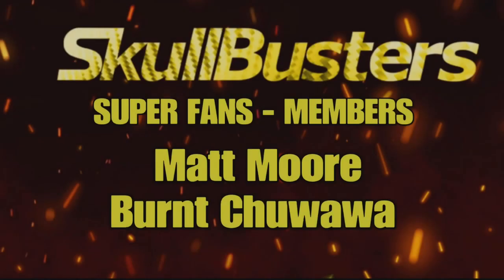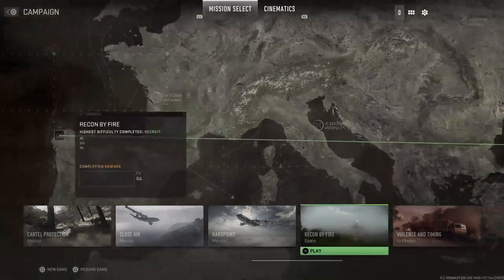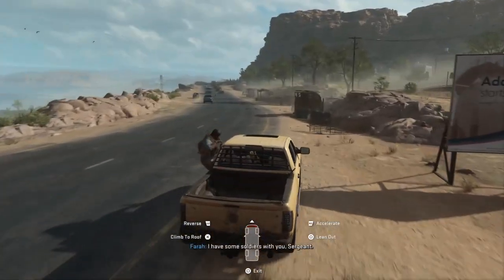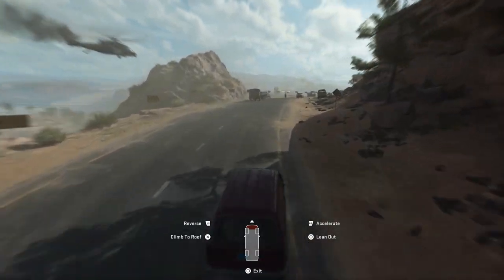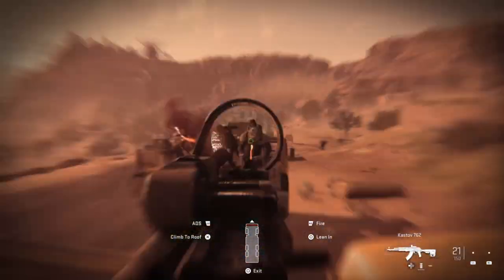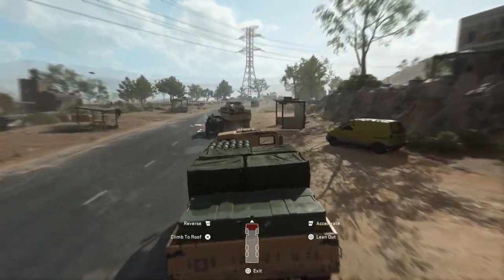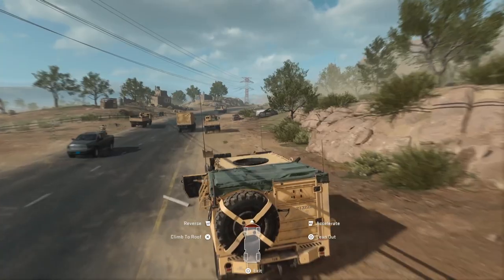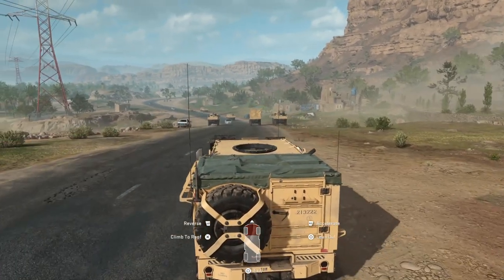MW2 - Test Drive Trophy Guide (Modern Warfare 2 How To Unlock Test Drive Trophy) Chapters Included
00:00 - Intro
00:38 - Lorry with Cover
00:45 - Pickup Truck
00:51 - Civilian Car/Van
01:28 - Lorry with open top
02:07 - Armoured Car

MW2 - Test Drive Trophy Guide (Modern Warfare 2 How To Unlock Test Drive Trophy)

Call of Duty: Modern Warfare II is an upcoming first-person shooter game developed by Infinity Ward and published by Activision. It is a direct sequel to the 2019 reboot, and will serve as the nineteenth installment in the overall Call of Duty series

Modern Warfare II brings several massive changes to the Call of Duty gameplay across the board. Several new changes have been touted, such as advanced AI system in the campaign and co-op modes, water physics, and swimming mechanics, as well as an overhauled vehicle system. New gameplay features and movement tactics include dive to prone, mantle, and ledge hang. New vehicle gameplay features include leaning out of vehicle windows, mantling onto a vehicle roof, and hijacking.[3][4][5][6] The Gunsmith system is also given a revamp, allowing players to fine-tune specific attachments to suit their playstyles.[7] Gunsmith 2.0 revamps the original by offering weapon platforms that branch progression to reduce repetitiveness. It also features a firing range to test your guns.[8][9]

Modern Warfare II multiplayer features several new game modes: Knockout, where two teams attempt to capture a package with limited lives; and Prisoner Rescue, where an attacking team attempts to extract a hostage while a defending team prevents them by fortifying defenses around the hostage.[10] Third person game modes were confirmed in September along with an undetailed 3v3 Raid game mode.[11] The cooperative Special Ops mode is also confirmed to return, featuring 2 player missions

Modern Warfare II is a continuation of the 2019 reboot entry, and features several returning characters: Captain John Price (Barry Sloane), Sergeant Kyle "Gaz" Garrick (Elliot Knight), Lieutenant Simon "Ghost" Riley (Samuel Roukin), Sergeant John "Soap" MacTavish (Neil Ellice), CIA Station Chief Kate Laswell (Rya Kihlstedt), and Urzikstani rebel leader Farah Karim. New characters include Mexican Special Forces Colonel Alejandro Vargas (Alain Mesa) and CEO of private military company Shadow Company, Commander Phillip Graves.